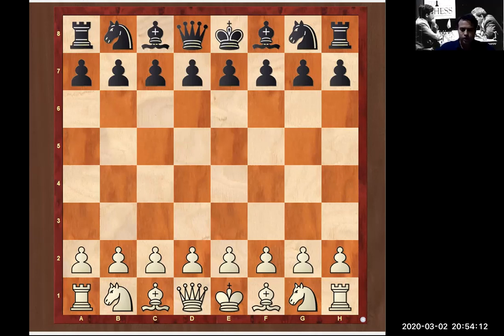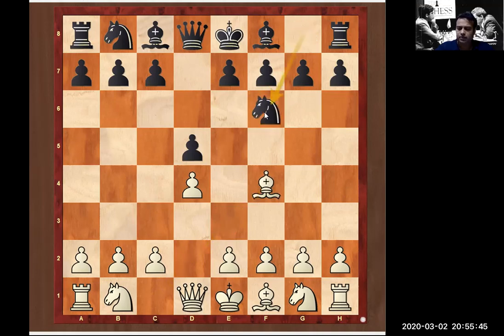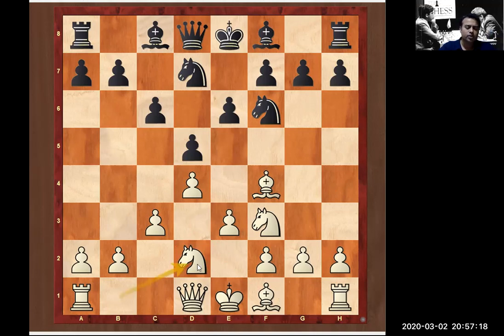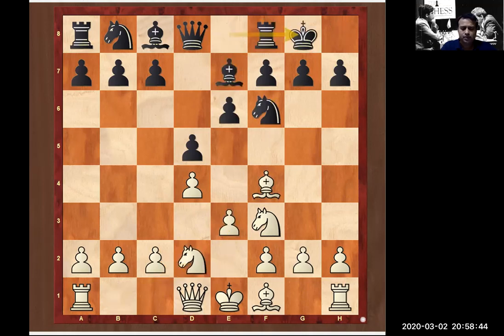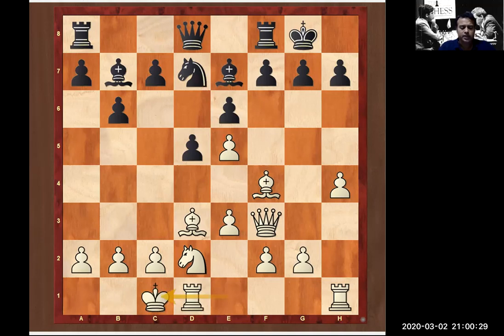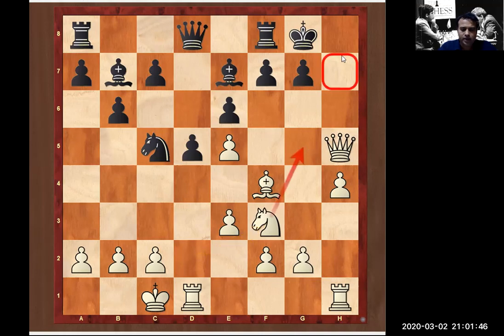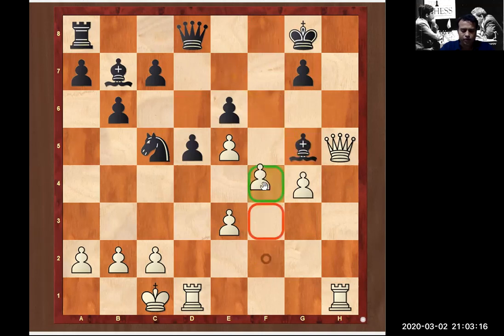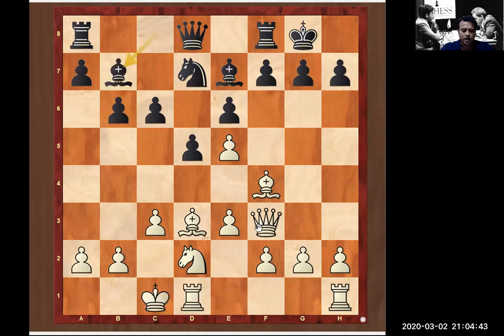London System Opening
Best Chess Opening
Chess White opening
London system
Chess learning
Amol Markanday
Fischer Chess classes